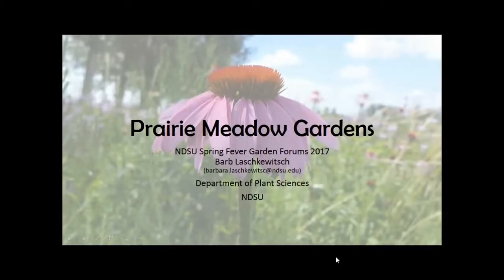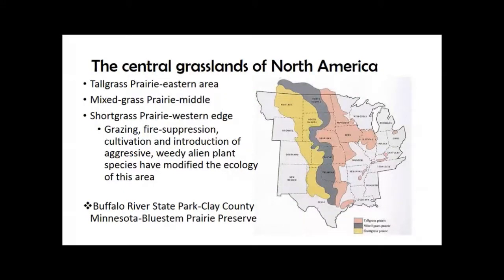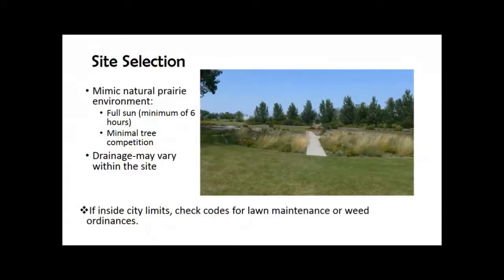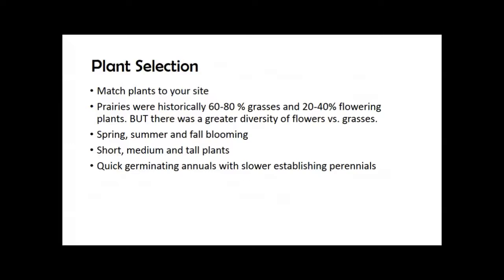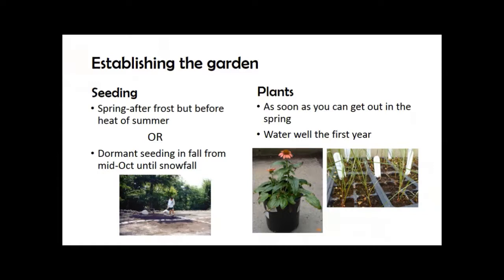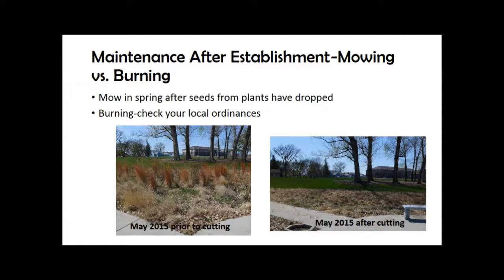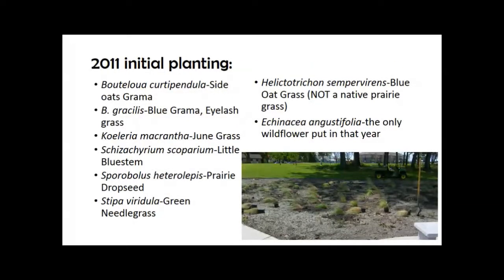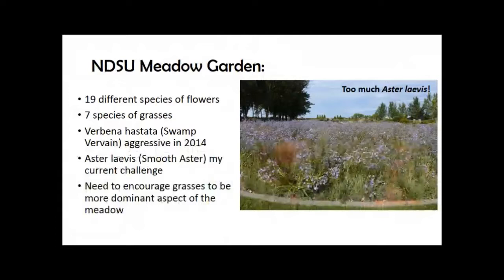Spring Fever Garden Forum 2017: Prairie Meadow Gardens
Barbara Laschkewitsch, NDSU Research Specialist, shares what constitutes a 'meadow garden' and shows the progression of one created at the NDSU Horticulture Gardens.